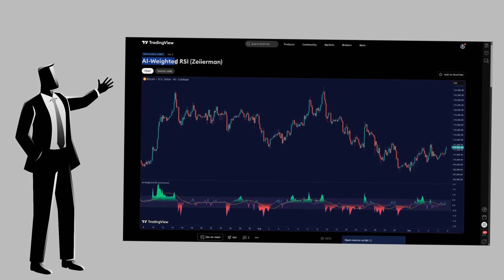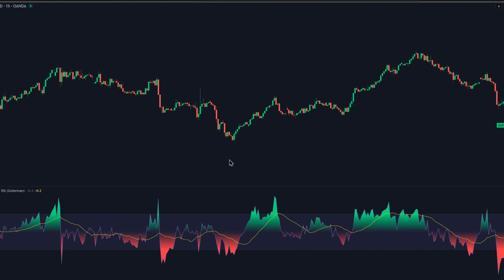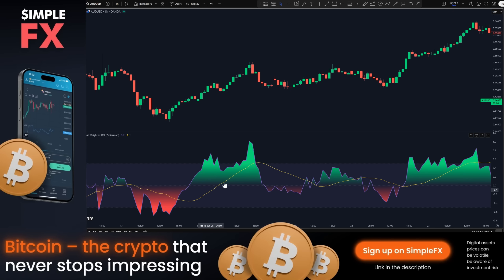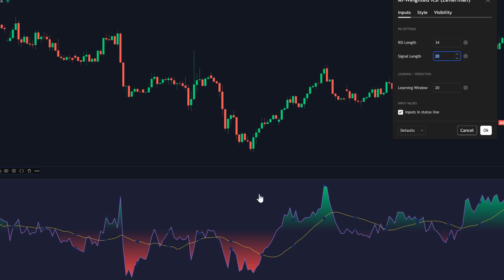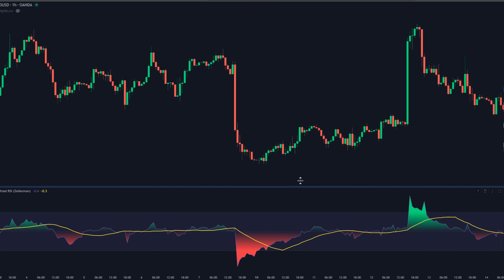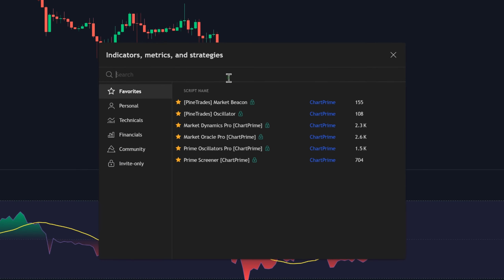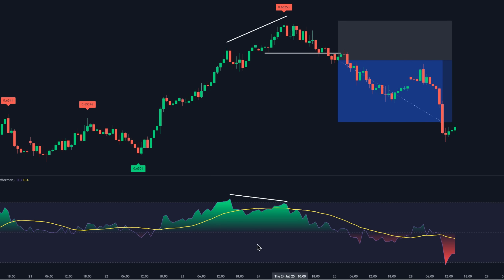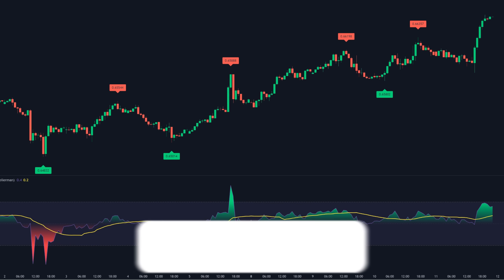New Version of RSI Uses Artificial Intelligence To Predict Entry Points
- This upgraded RSI isn’t just reactive—it’s predictive. The AI-Weighted RSI combines classic RSI with volume, volatility, and returns to adapt to changing market dynamics. By analyzing which factors are currently in sync with RSI, it builds a smarter momentum curve that adjusts in real time. With dynamic weighting and gradient shading, you can spot overbought/oversold zones and trend shifts faster and more clearly. Use the zero line for trend bias, the Signal Line for confirmation, and combine it with pivot-based divergences for precision entries. Ideal for traders who want a more adaptive oscillator that reflects current market tone. 🧠📊